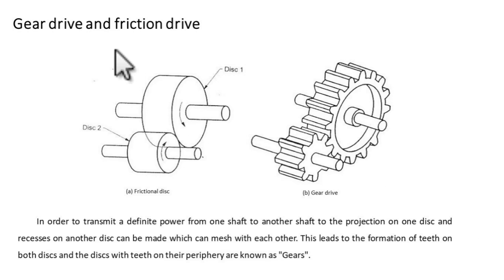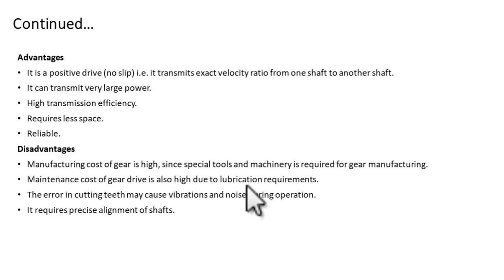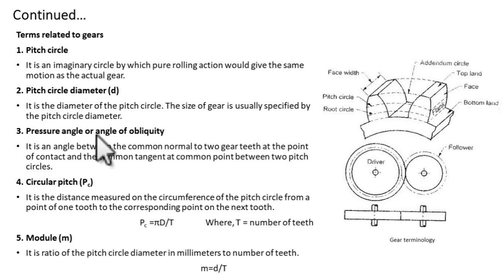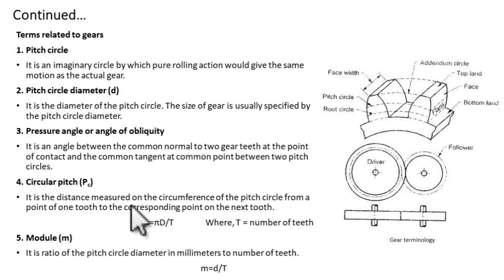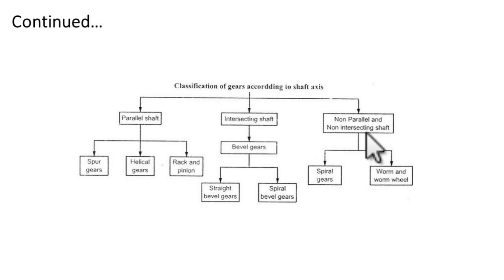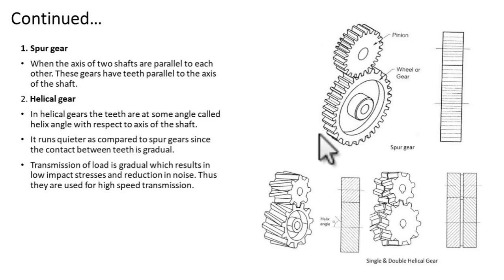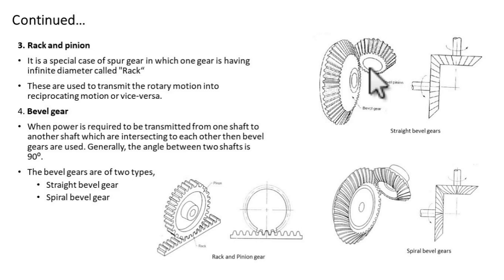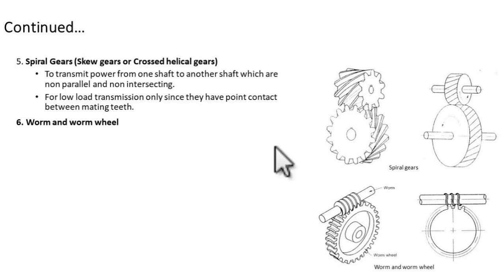Basic Mechanical Engineering Unit-4 Lecture -3 By Mr. Dibyanshu Pandey